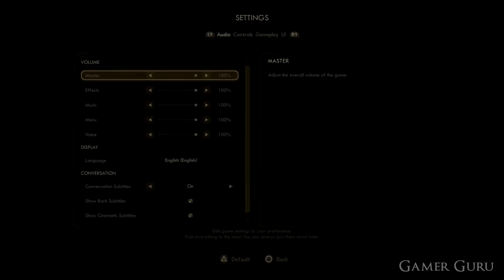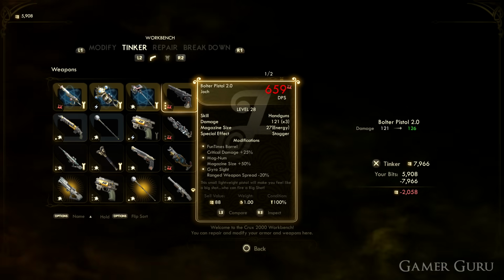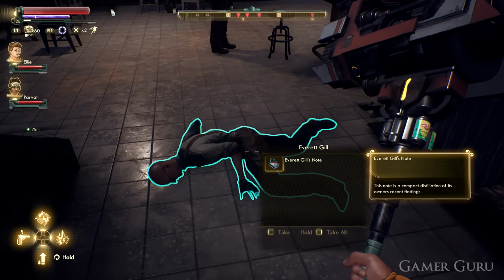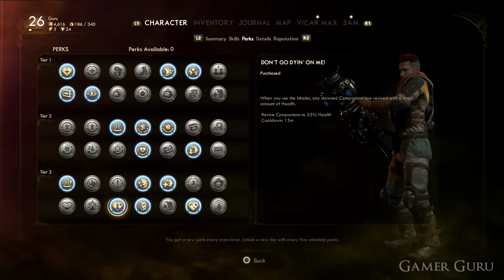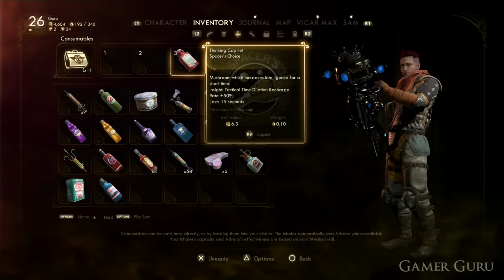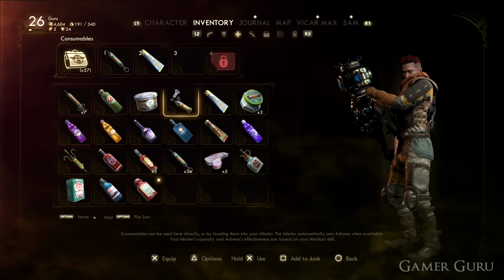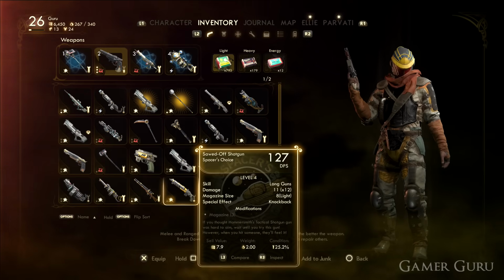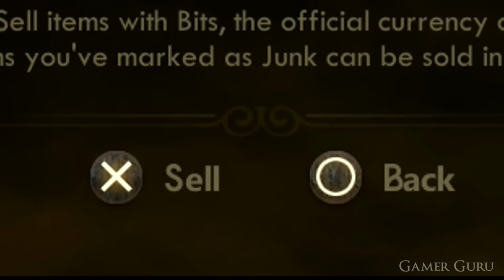Things I Wish I Knew Earlier In The Outer Worlds (Tips & Tricks)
Some Tips & Tricks I Wish I Knew Earlier In The Outer Worlds!

More The Outer Worlds Videos!